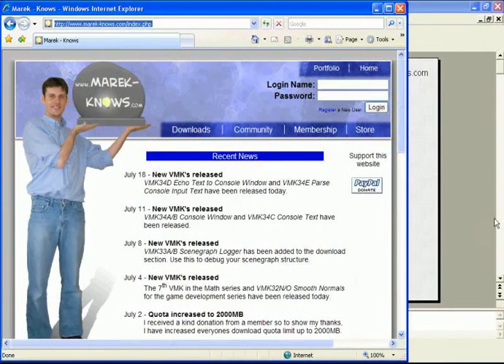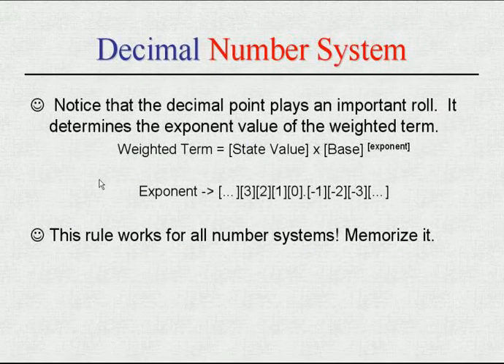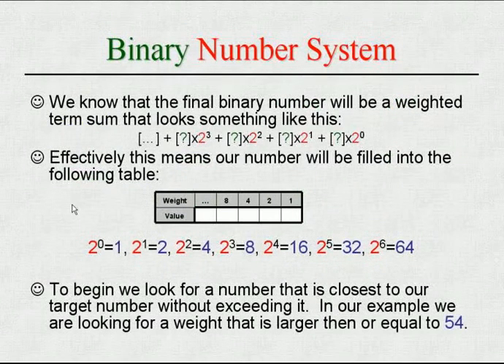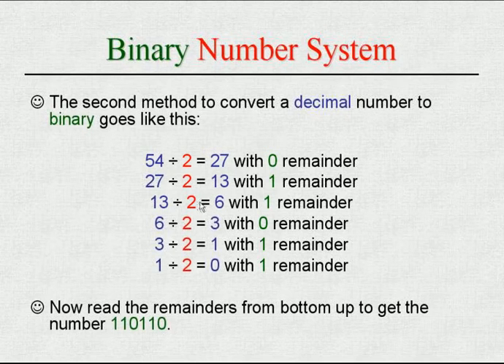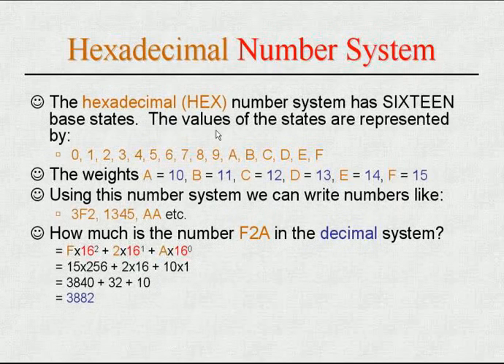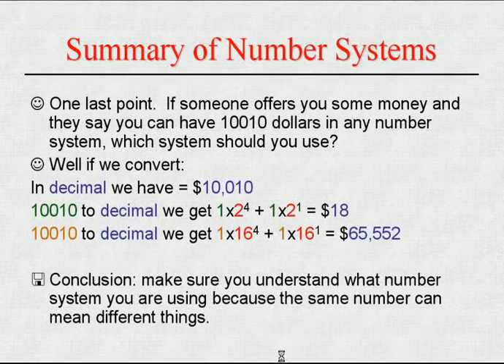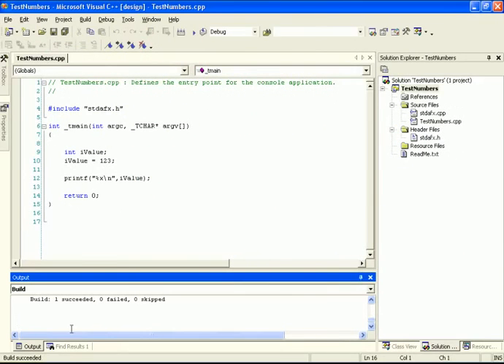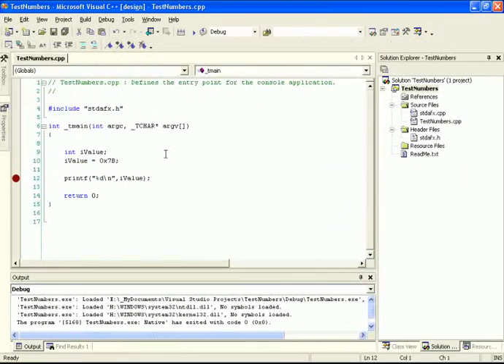C++ VMK 1: Number Systems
This video was first released on July 22nd, 2007.
In this VMK I show you how number systems work.  I describe the decimal, binary and hexadecimal number systems in detail.  At the end, I show you how to use Visual C++ to view decimal (integers) and hexadecimal numbers.